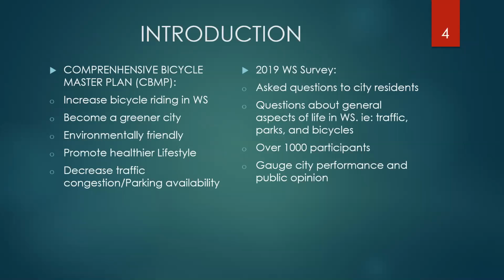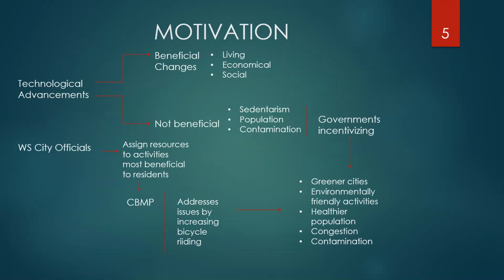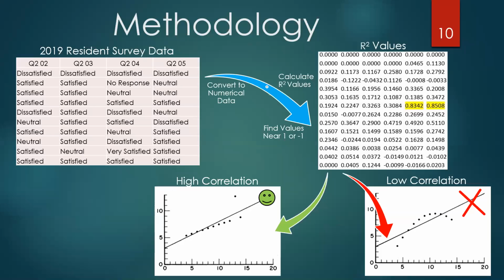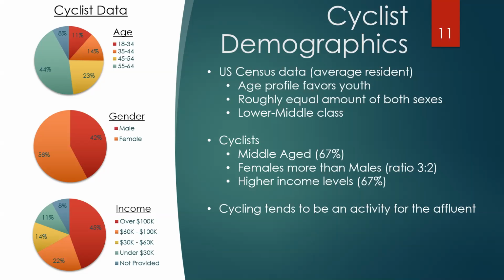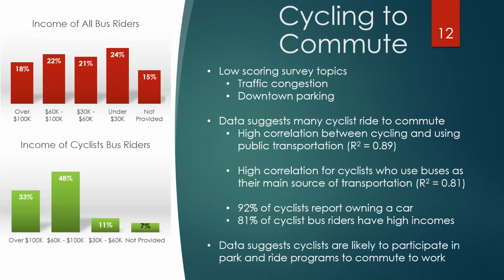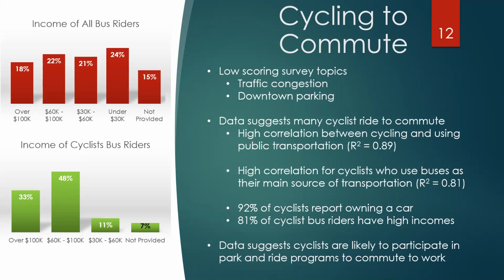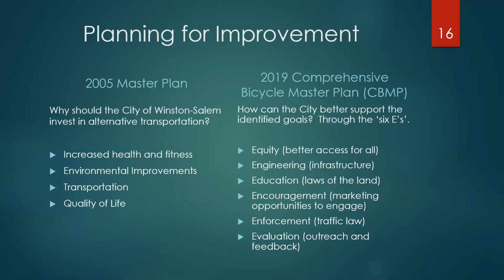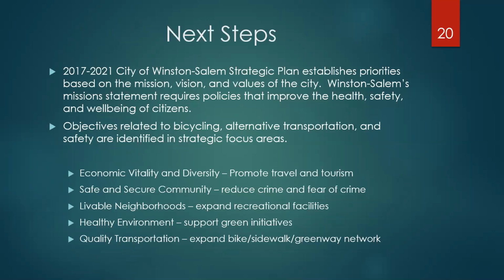CBMP in Winston-Salem